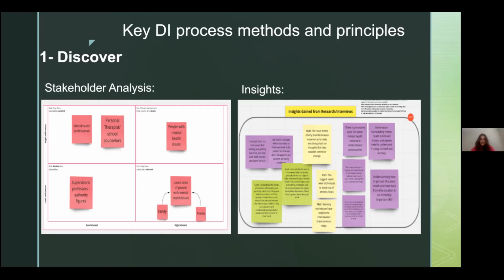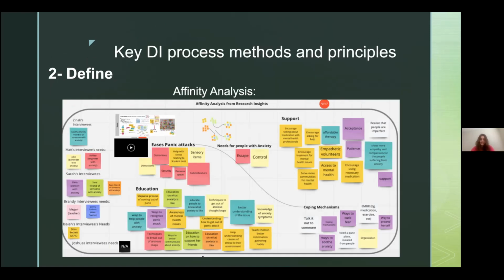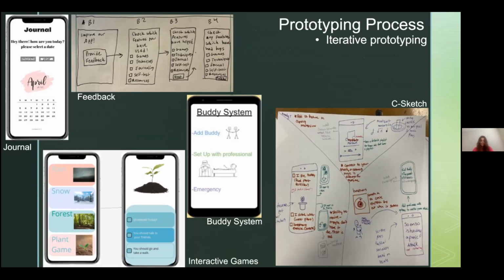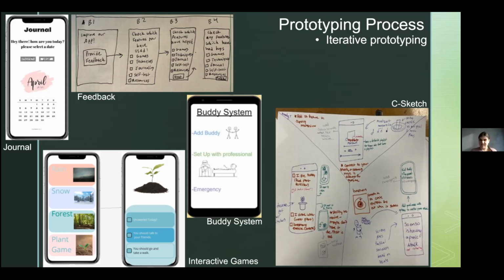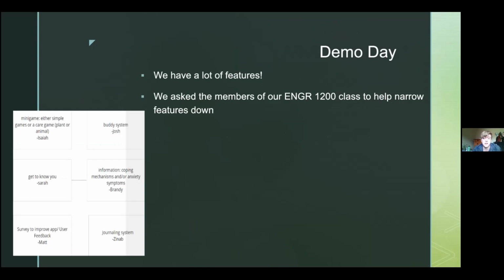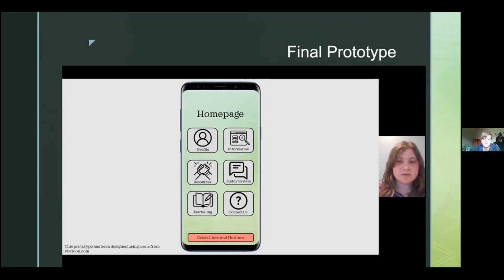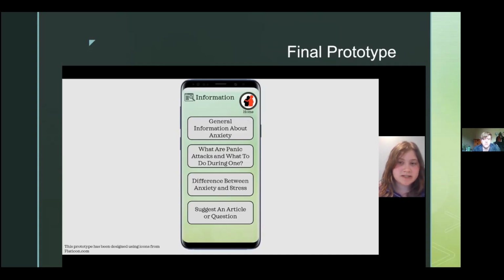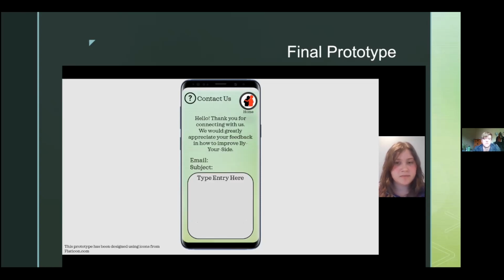Section 2 Group 4 - By Your Side